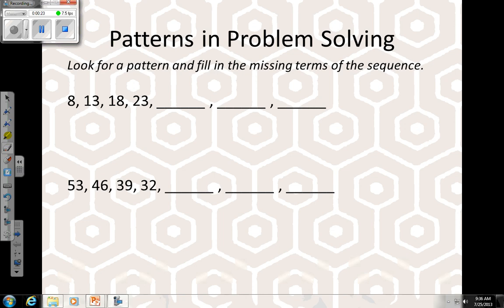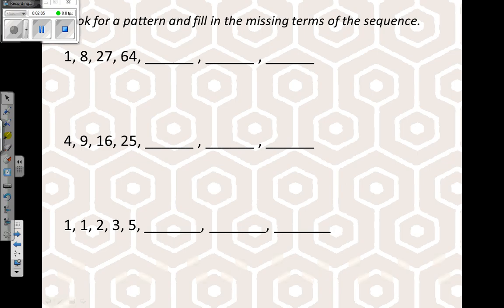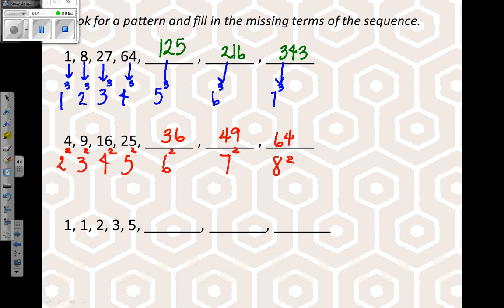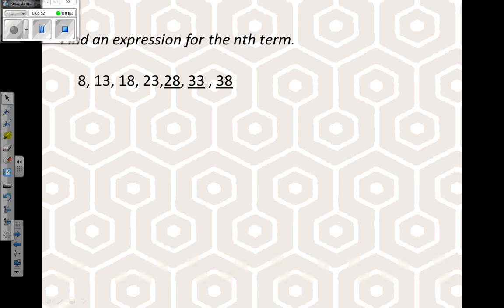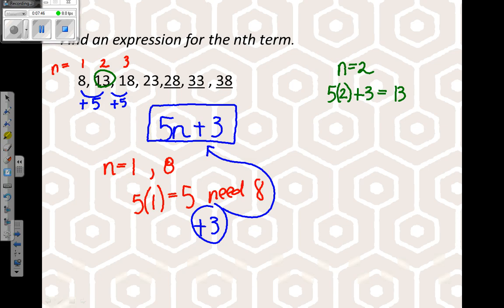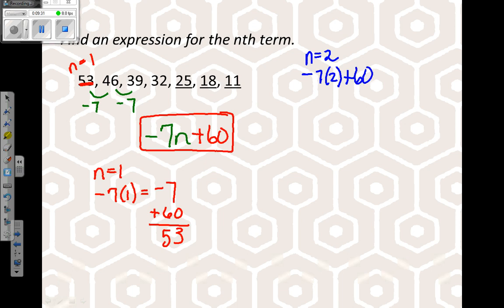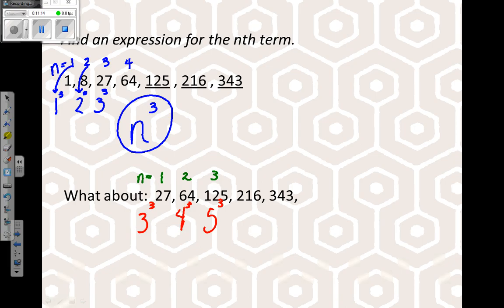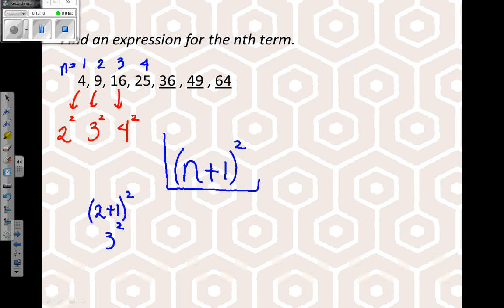Patterns in Problem Solving